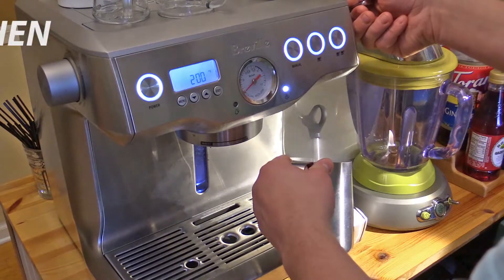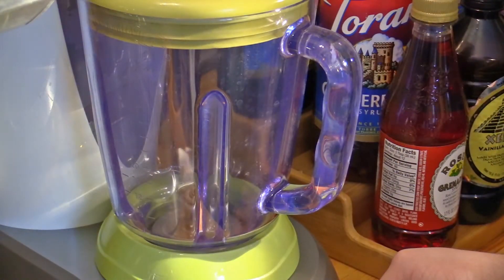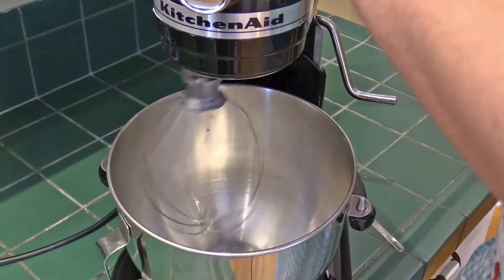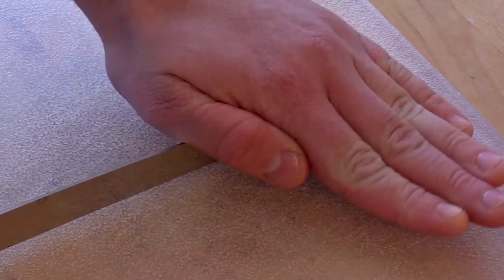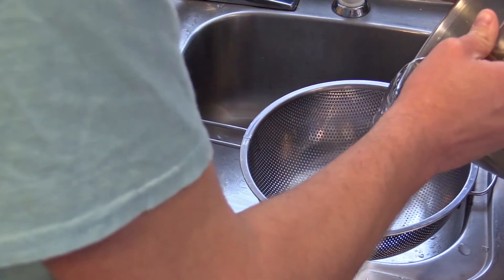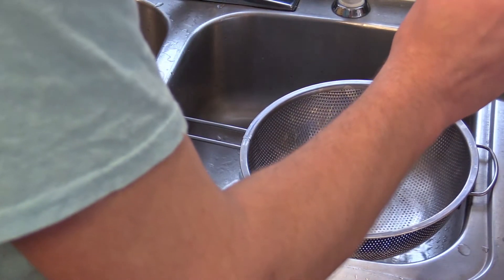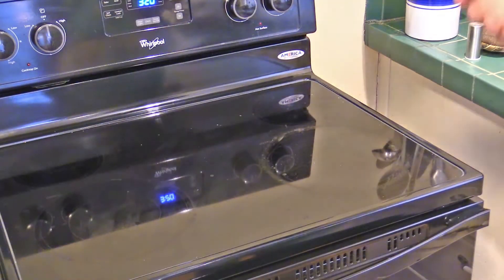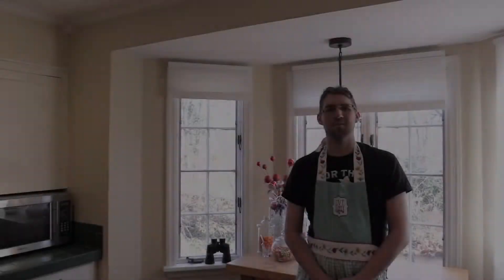In The Kitchen with Dan Perfect Italian Pasta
Today on in the Kitchen with Dan, we will learn how to make an authentic and tasty pasta dish that would satisfy even the most discriminating of Italian epicureans! Watch as the magic happens!